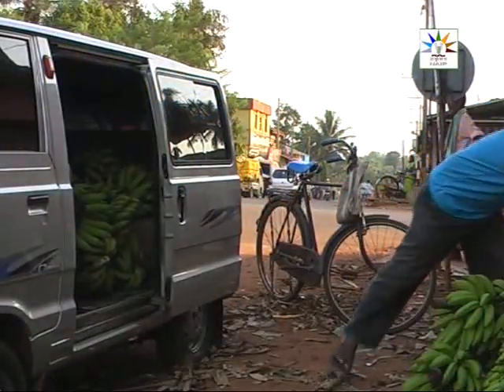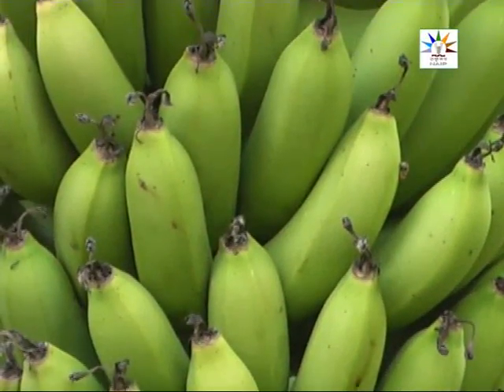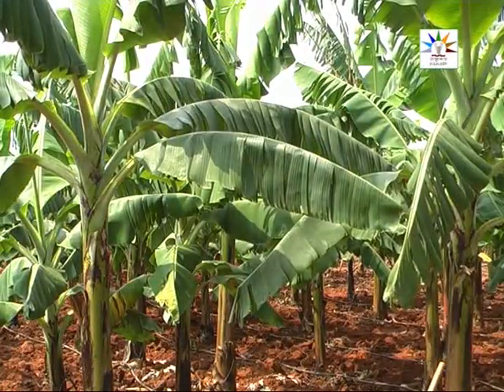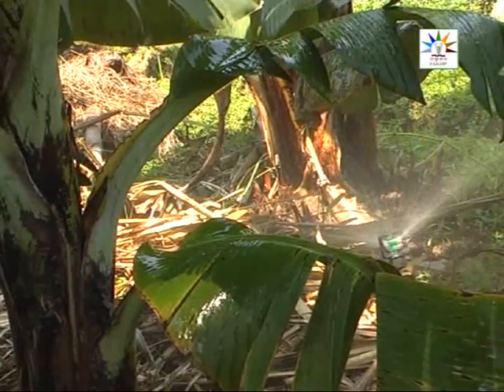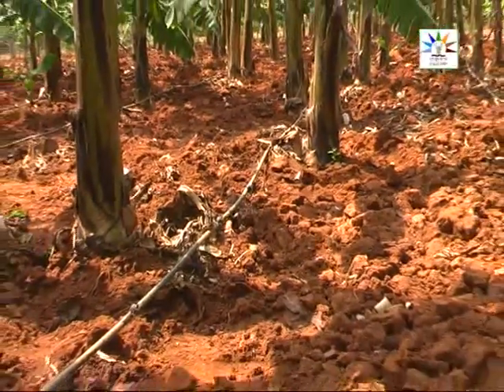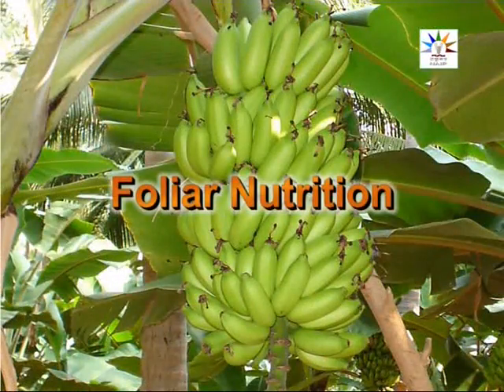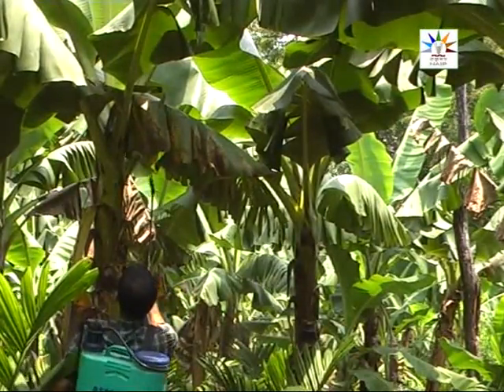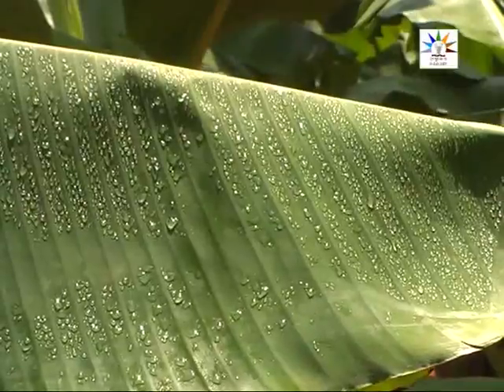Banana Cultivation For Livelihood Security